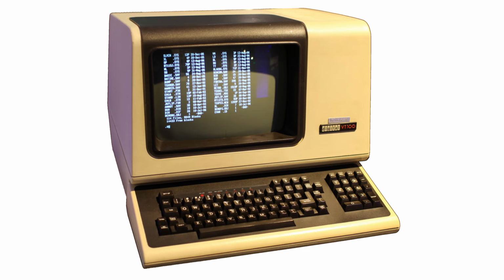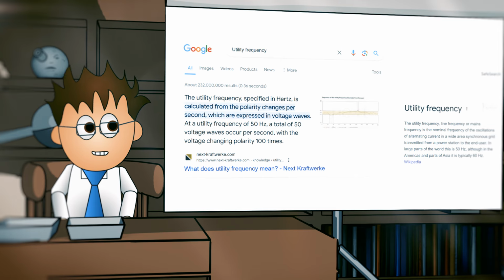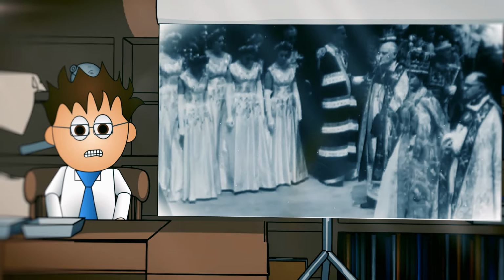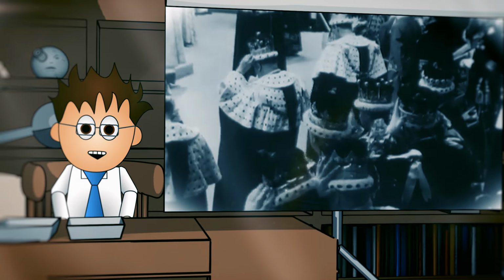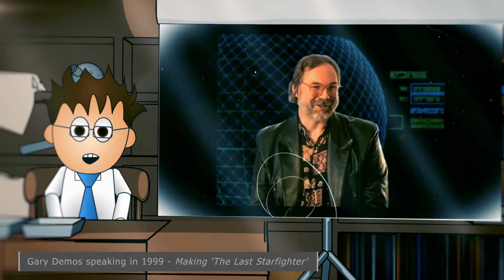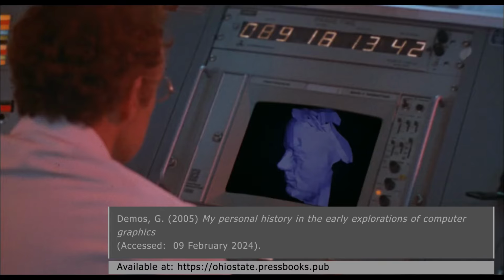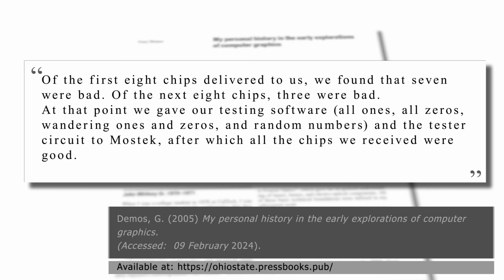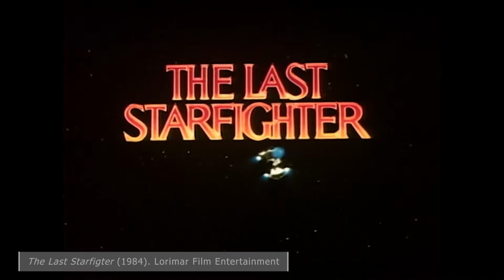Film Recorders: how did they get CGI onto film?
A deep dive into VFX History discussing how computers were able to render digital images on physical film.

Back in 2019, I posted a question on ​⁠@creativecow wondering how it was possible that a computer in the 1980s could render an image onto a celloid film strip.  The answers I got to that post led me down a rabbit hole of competing technologies, historical imperatives and some fascinating anecdotes.   I talk about John Whitney and his work, Lee Harrison and the Scanimate team, John Whitney Jr and Gary Demos at Triple-I, later Digital Productions and of course, I talk about the PDP-10, Foonly F1 and Cray XMP computers.

I've tried to sum up my findings here and inevitably, I will have missed out crucial steps and glossed over important points.  Still I hope you find this VFX history entertaining, if not informative.

Alternate link: ShiveringCactus.redbubble.com

*Bibliography*
Why do we call it the ‘silver screen’? (2021) Dictionary.com. Available (Accessed: 03 February 2024).

Fink, D.G. and Noll, A.M. (1999) Television cameras and displays, Encyclopædia Britannica. (Accessed: 03 February 2024).

Vitale, T. (2010) Film grain, resolution and fundamental film particles - cool, Film Grain, Resolution and Fundamental Film Particles. (Accessed: 03 February 2024).

Dungate, A. (1999) The suppressed frame system, Suppressed Frame System. (Accessed: 03 February 2024).

Rowlands , G. and Thomas, L. (1993) A brief history of Telecine in the BBC, Telecine. Available at:   (Accessed: 03 February 2024).

Kempton, M. (2021) Videotape and Telerecording, TV Studio History. (Accessed: 03 February 2024).

Sørensen, P. (1981) ‘Computer Imaging: An apple for the dreamsmiths’, Cinefex, pp. 4–28.

RetroAnalyst (2021) The whirlwind bouncing ball simulator, The Whirlwind Bouncing Ball Simulator. (Accessed: 03 February 2024).

Campbell, N. (2016) Scanimate: The Origins of Computer Motion Graphics, YouTube. (Accessed: 09 February 2024).

Carlson, W.E. (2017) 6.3 Information International Inc. (III, or triple-I), Computer Graphics and Computer Animation A Retrospective Overview. (Accessed: 09 February 2024).

Demos, G. (2005) My personal history in the early explorations of computer graphics, Computer Graphics and Computer Animation A Retrospective Overview. (Accessed: 09 February 2024).

Sieg, D. (2011) The Foonly F1 Computer, The Foonly F1. (Accessed: 09 February 2024).

Dyer, D. (1996) Foonly life story, Dave Dyer on the foonly F1. (Accessed: 09 February 2024).

Masson, T. The Computer Graphics Essential Reference. (Accessed: 11 February 2024).

Demos, G., Brown, M.D. and Weinbery, R.A. (2012) Digital Scene Simulation: The Synergy of Computer Technology and Human Creativity , Digital Scene Simulation. (Accessed: 11 February 2024).

Sørensen, P. (1984) ‘The Last Starfighter: Imagery wrought in the total forge’, Cinefex, 1 June, pp. 54–72.

THE TRIPLE I YEARS (2022). YouTube. 3 October. (Accessed: 06 April 2024).  ​⁠@gorkab

Screening room with John Whitney SR - preview (1972) The Screening Room. (Accessed: 24 March 2024).

Crossing the Frontier: Making ‘The Last Starfighter’ (1999). USA: Sharpline Arts. (Accessed: 06 April 2024).

Computer Magic (1986). USA: PBS. (Accessed: 14 April 2024).

Block, P.M. and Erdmann, T.J. (2012) Star Trek: The Next Generation 365. New York, NY: Abrams.